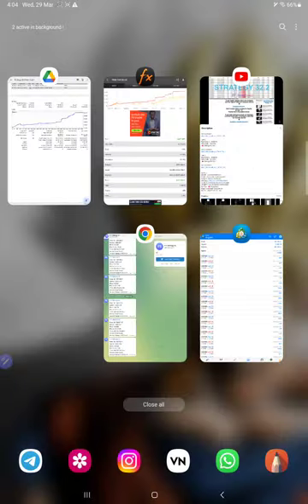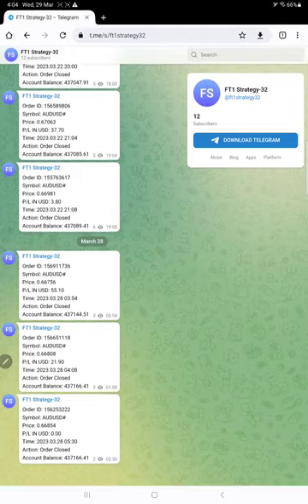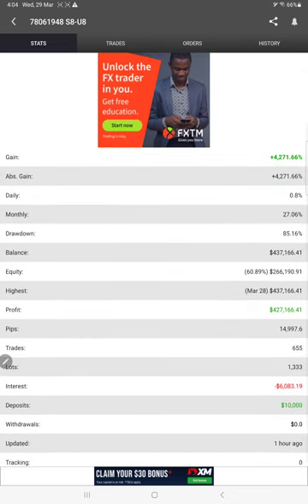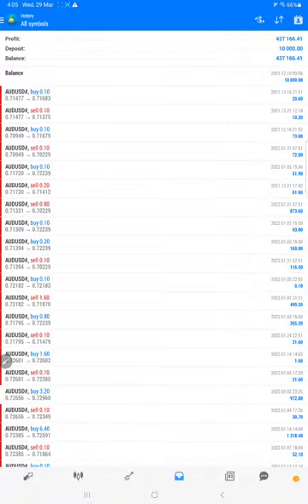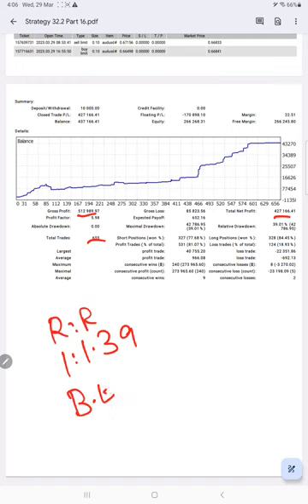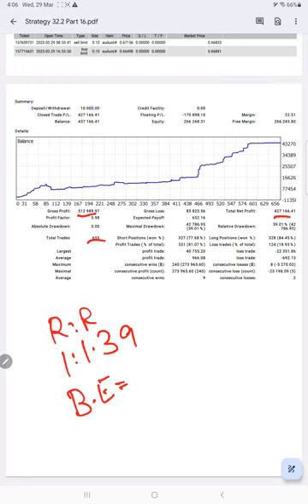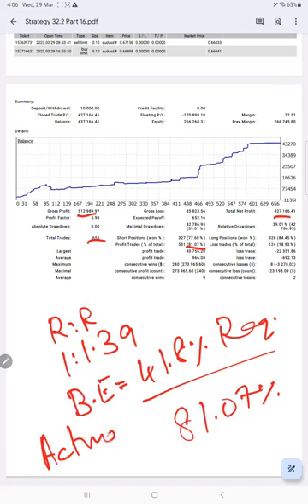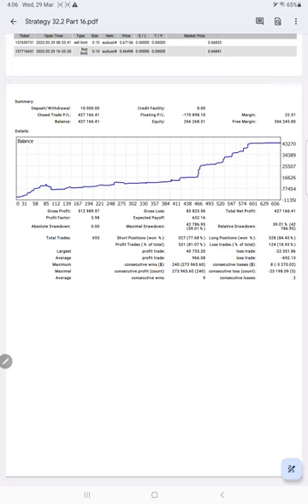Strategy 32.2 Only AUDUSD Hedge Strategy with same pair Net 4271% ROI 14 Months - Part16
Chapter
00:00 Introduction
00:30 Strategy Explanation
01:05 Telegram Update
01:30 FXBook Update
02:05 Trading Account History
02:25 Trading Account Statement